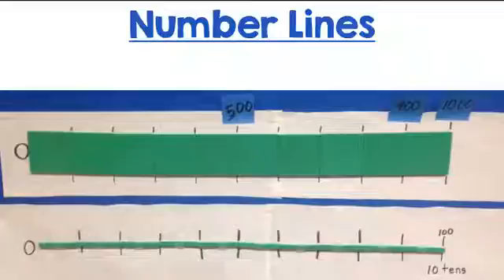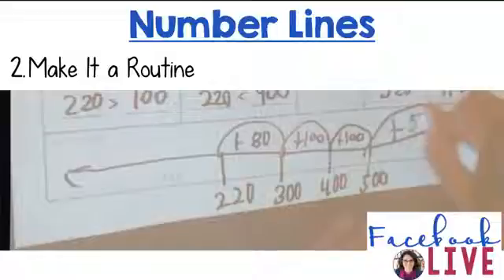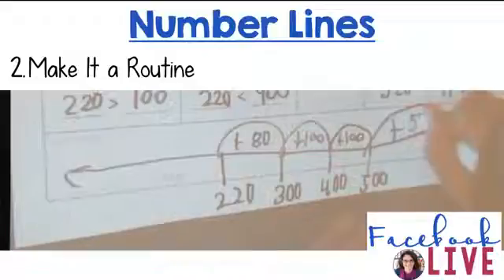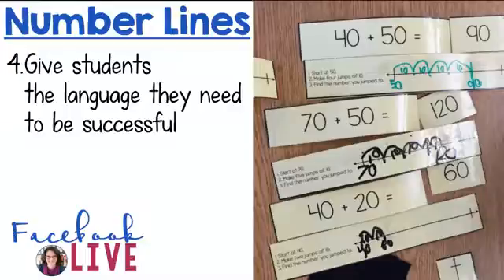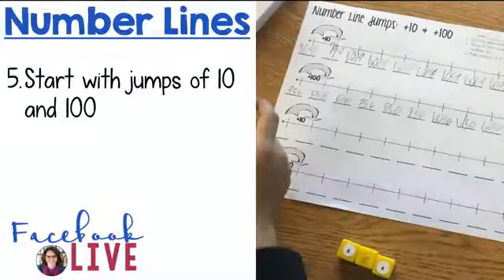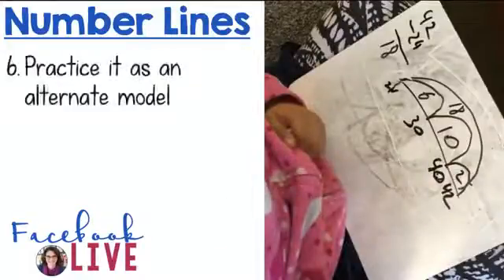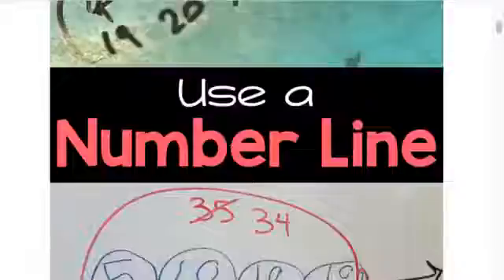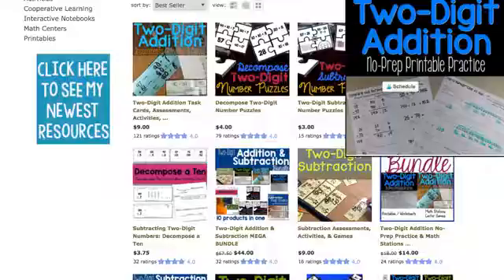Number Lines Tips and Tricks for Elementary Students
Do you use number lines in your classroom? They are such a powerful math tool for addition and subtraction in my second grade classroom. Find out some tips and tricks for using them with your little learners.